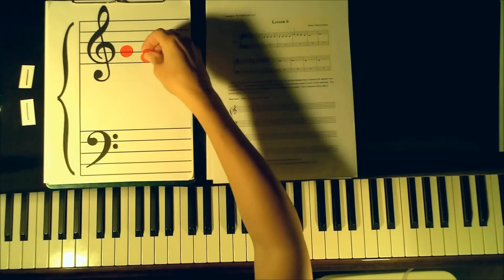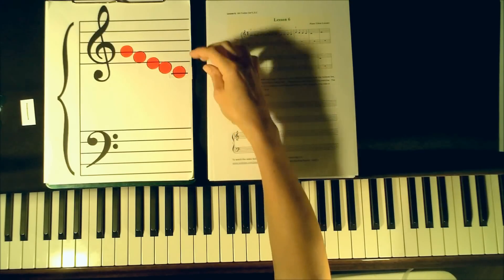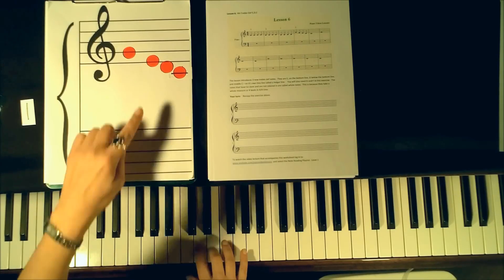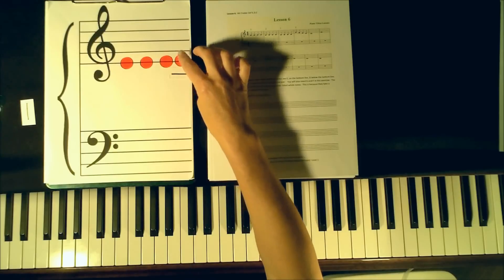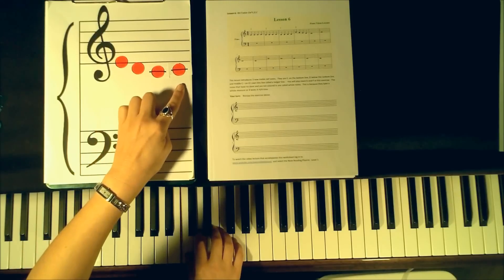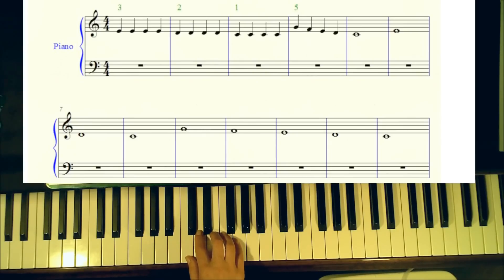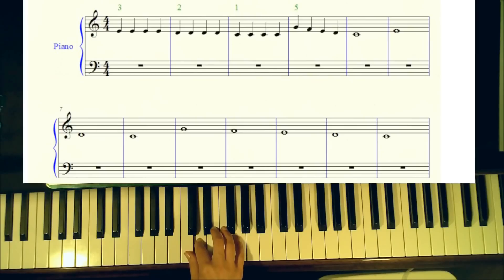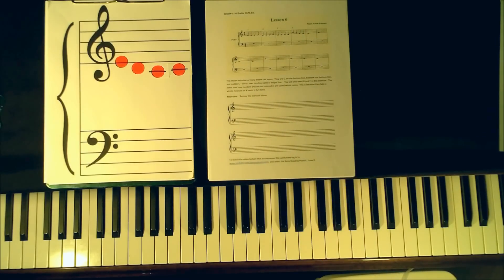Learn to Play Piano:Lesson 6:(Treble C,D,E) Sheet Music Note Reading Crash Course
These lessons are quick, simple and easy to complete.
Some tutorials try to teach it all to you at once...but music is a skill and I think it's better to break it down into chunks for you to practice This way, you really learn the skill, you don't just acquire information. You want to be skilled right?

Everything you need to know to read music is taught in a simple and straight forward way.

Treble Clef E, D and C